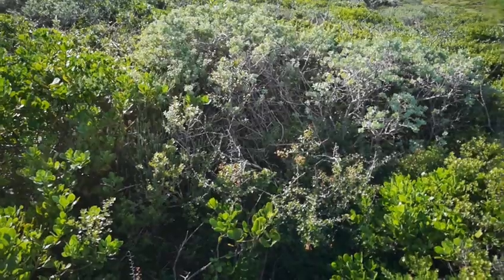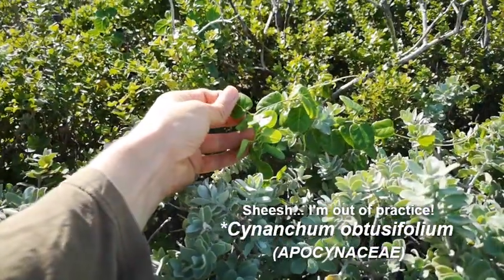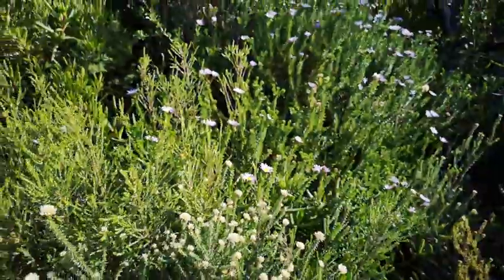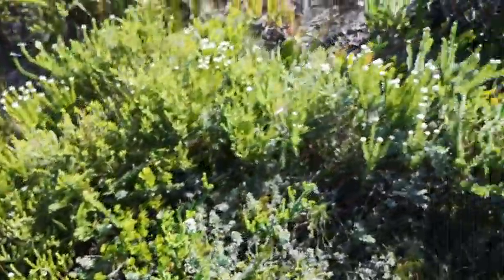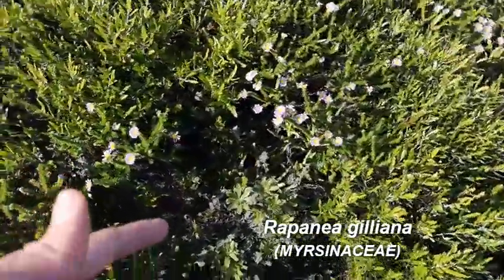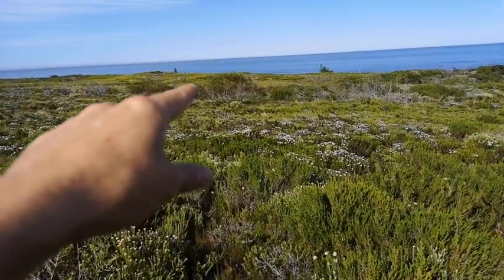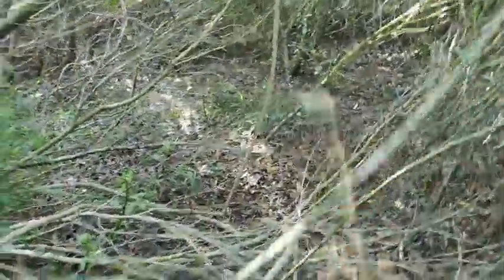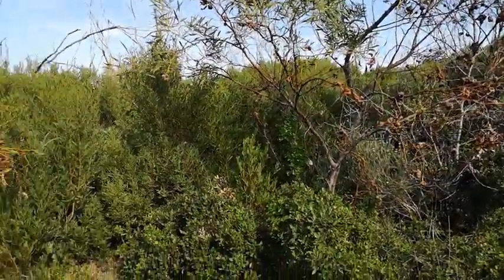Dune fynbos-thicket mosaic fieldtrip ​— comparing native and invaded areas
This is a virtual field trip to accompany a practical assignment for my Plant Ecology second year students, but it should be of interest if you're keen to hear about this ecosystem.
(South Africa)